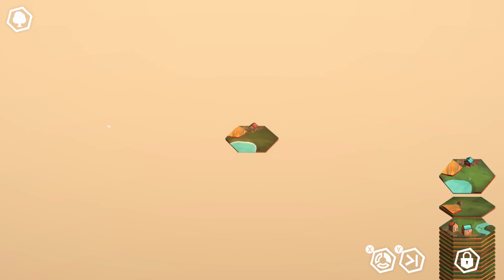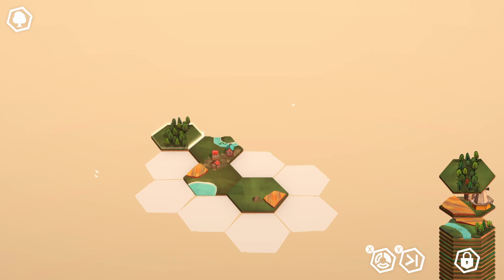Rail and Water | Let's Play Dorfromantik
Come chill with me in Dorfromantik, where we'll place down tiles to create beautiful sprawling countryside landscapes.